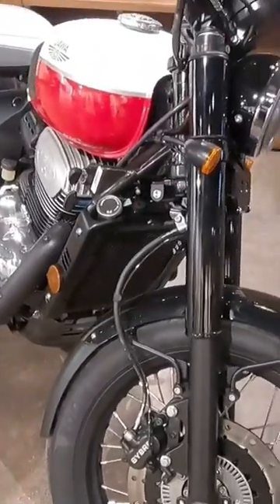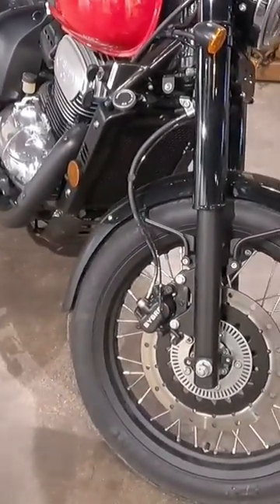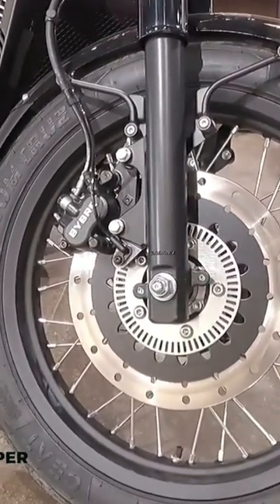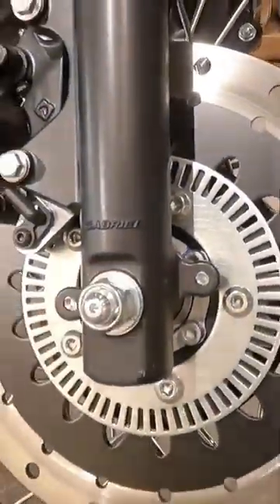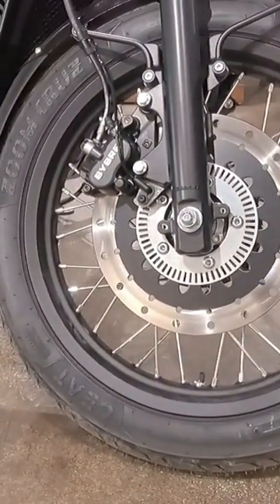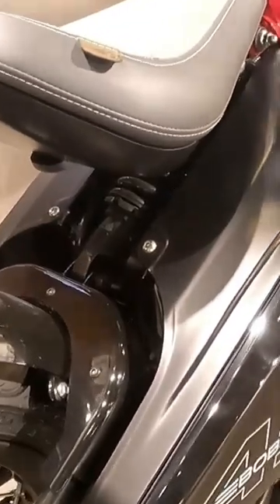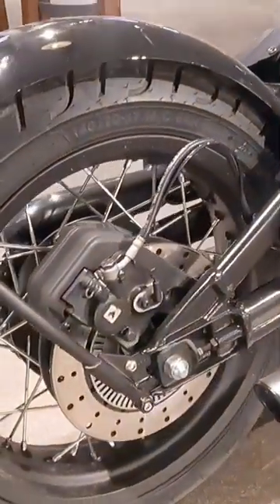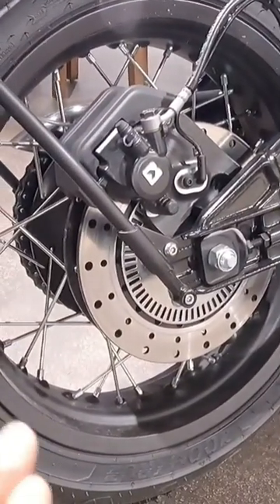JAWA 42 BOBBER Break & Suspension Specification short Video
Hello Guys,
   This is Short Break & Suspension Specification video of JAWA 42 BOBBER 2022 Edition. In this video I explain all things about this Bikes Engine.
Already full details review of JAWA 42 BOBBER 2022 EDITION uploaded on my channel NIGHT WALKER.

jawa shorts
jawa 42 bobber shorts
jawa 42 bobber
jawa 42 bobber engine specificati..
jawa42 bobber mileage test shorts
jawa42 bobber price
jawa42 bobber siliguri price
jawa 42 bobbertop speed test
jawa42 bobber long ride
jawa42 bobbervs jawa perak
jawa 42 bobber off roading
jawa 42 bobber ladakh ride
jawa 42 bobber vs royal enfield m..
jawa 42 bobber vs yezdi roadster